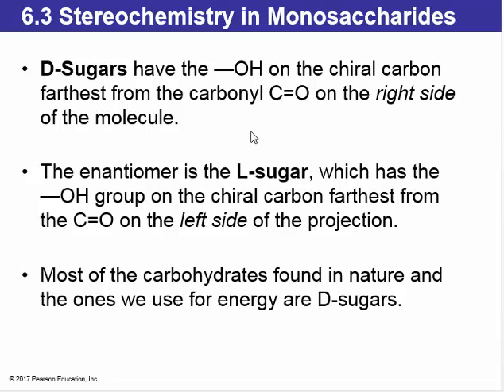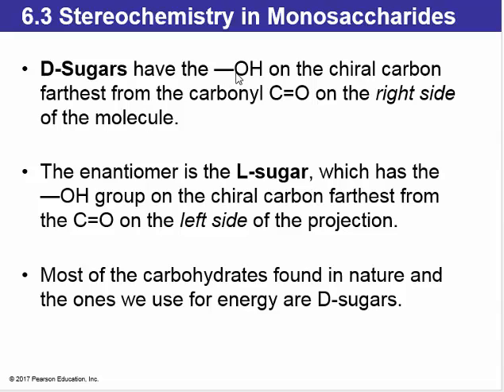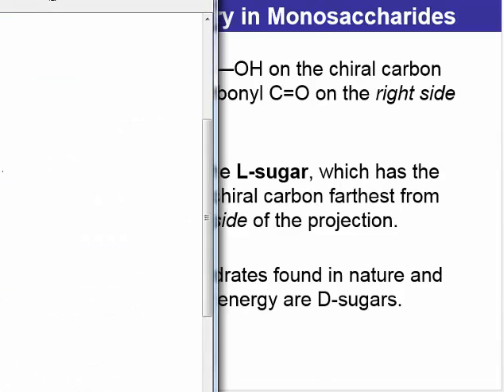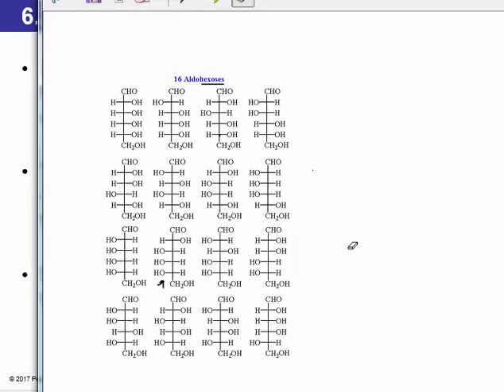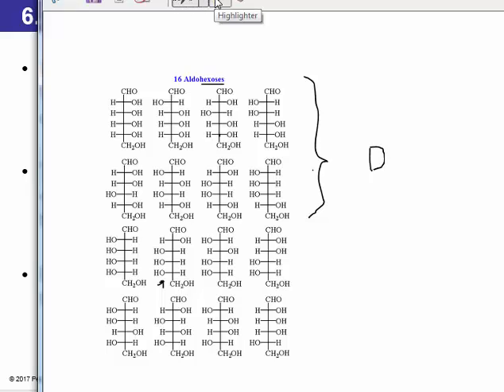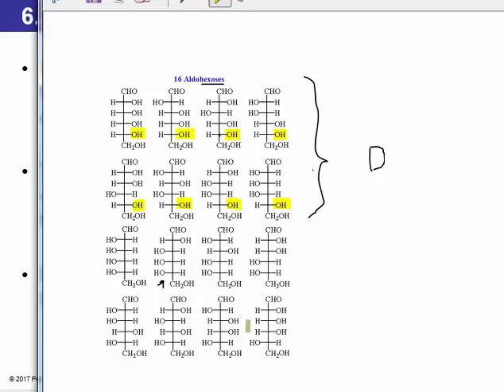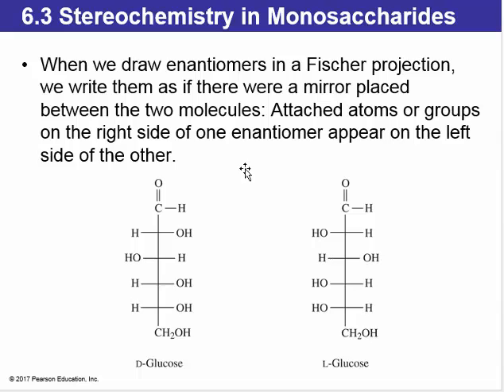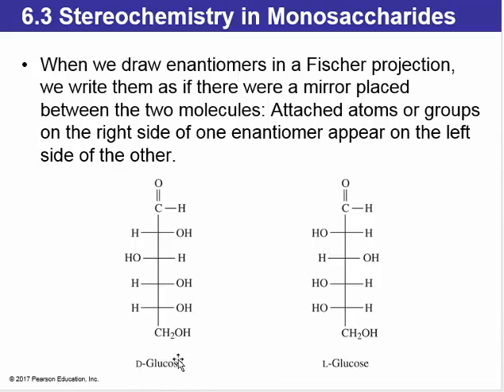CHM 129 121 D and L Sugars